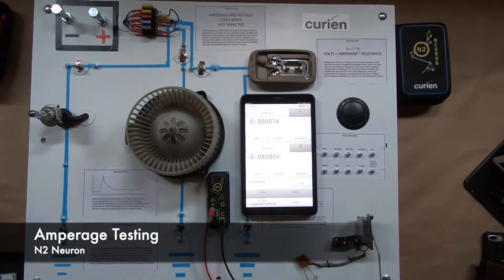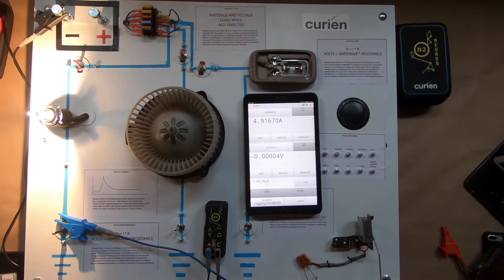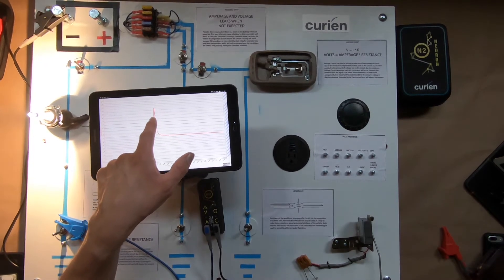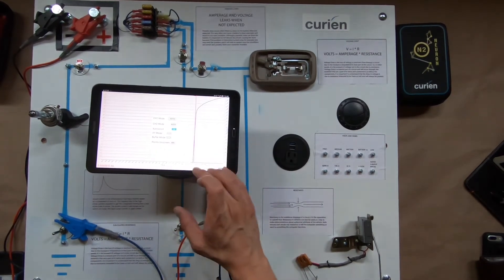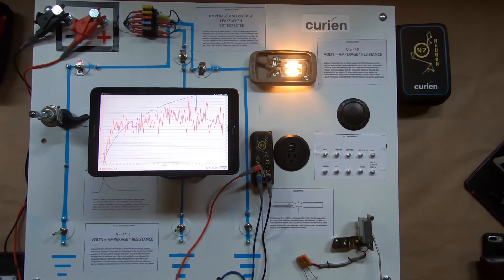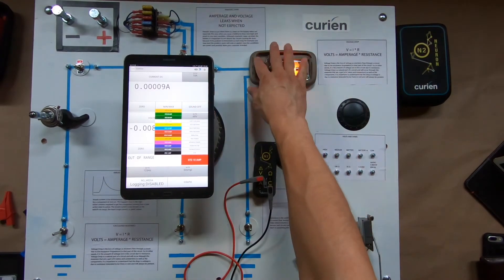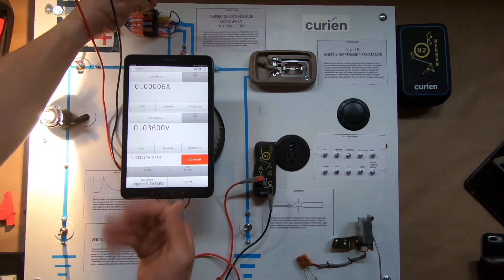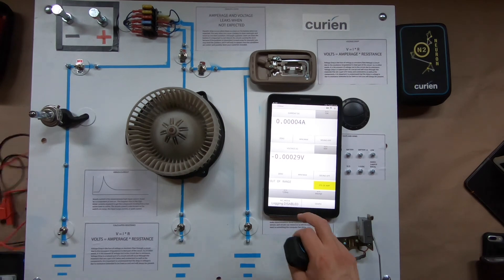N2 Amperage testing full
learn how to test amperage through the N2 Neuron via in series testing, parallel testing using voltage drop, parasitic draw testing via fuse voltage drop and more

or get an N2 Neuron at shop.curienllc.com